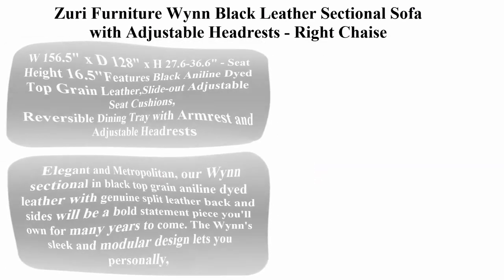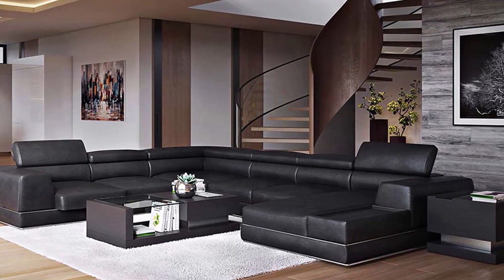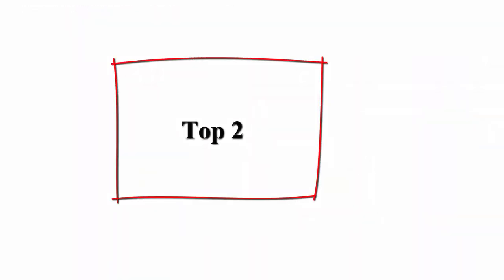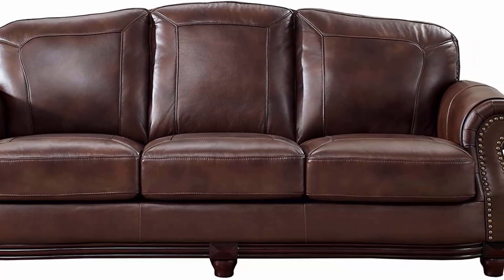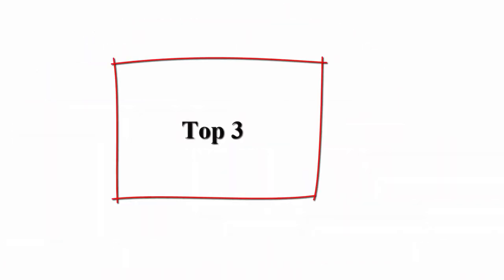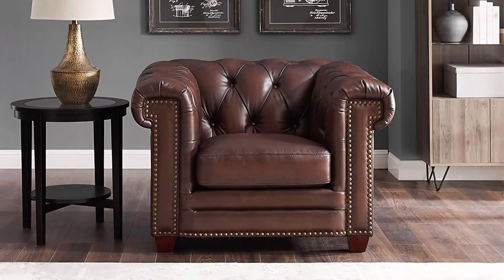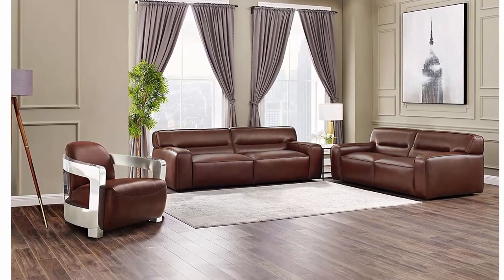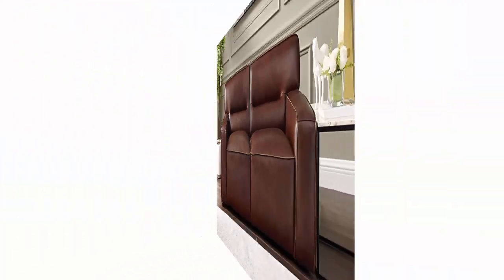Best top sofa set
► Checkout These Links For Updated Price Of sofa living room set;
Top 1. Zuri Furniture Wynn Black Leather Sectional Sofa

Top 2. JUNTOSO 3 Pieces Recliner Sofa Sets Bonded Leather Lounge Chair Loveseat Reclining Couch for Living Room - Chocolate

Top 3. Hydeline Stanwood 100% Leather Chesterfield Sofa, Loveseat, Chair, Dark Brown

Top 4. Sunset Trading Contemporary Puff Collection 5PC Performance Fabric Washable Water-Resistant Stain-Proof White Slipcovered Modular L-Shaped Sectional Sofa with Ottoman, Deep-Seat Down-Fill Couch

Top 5. Signature Design by Ashley Game Zone Sofas, 85"W x 40"D x 44"H, Brown

Top 6. Betsy Furniture 3PC Bonded Leather Recliner Set Living Room Set, Sofa, Loveseat, Chair 8018 (Grey, Living Room Set 3+2+1)